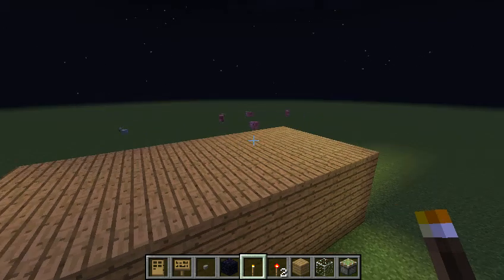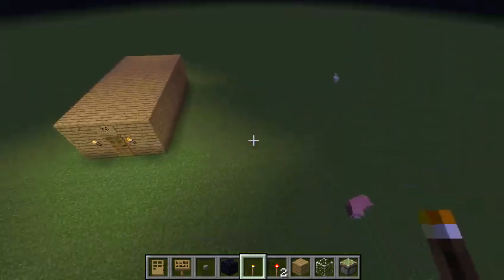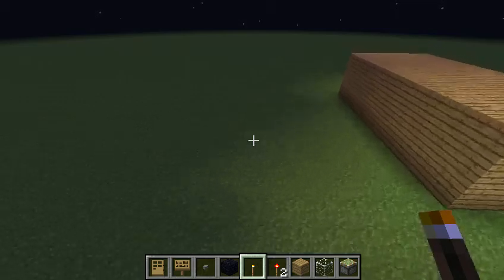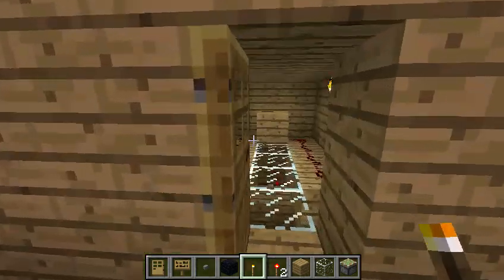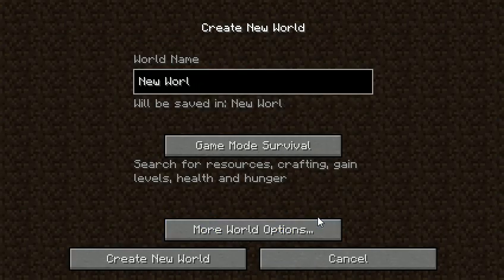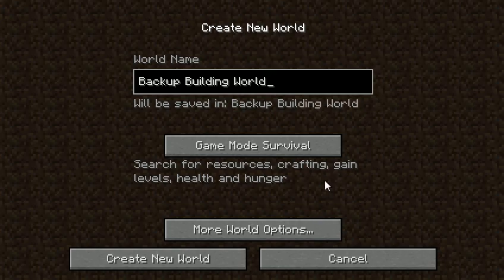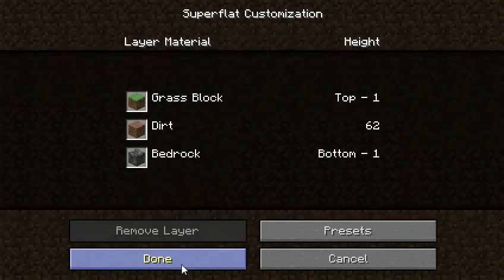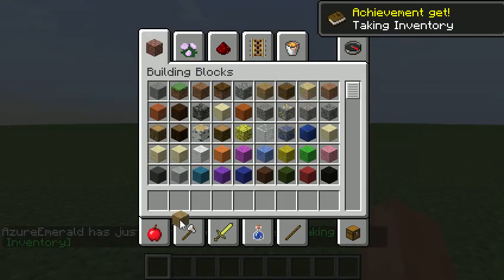Minecraft Ultimate Builder #3 -- Working Toilet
SPEED!